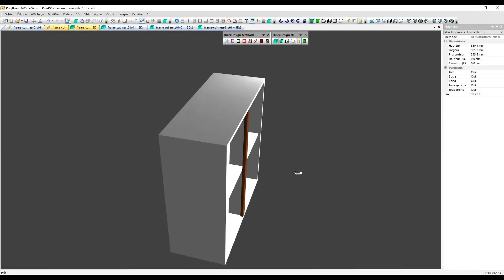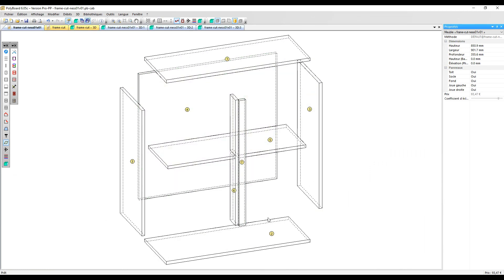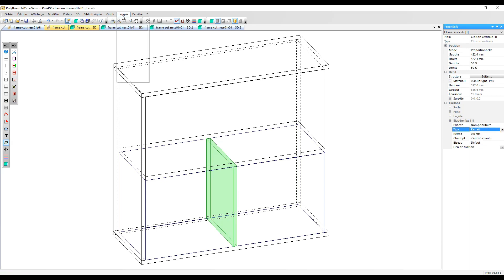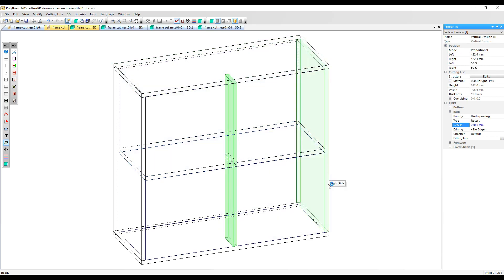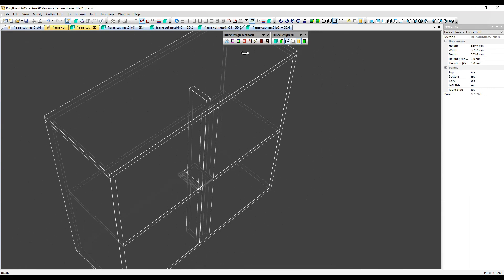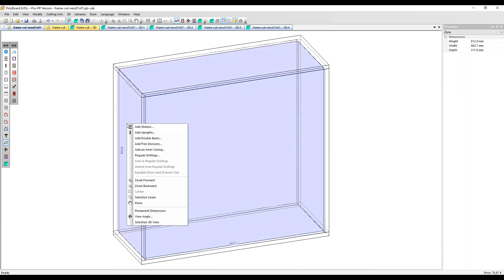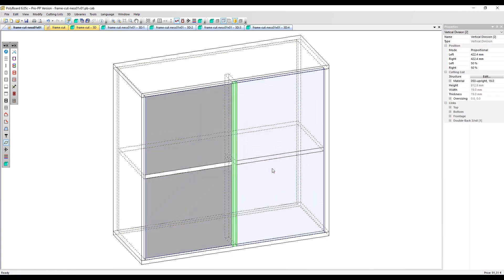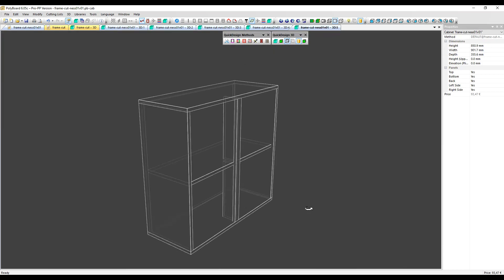Upright cutting through shelf with face frame added, designed in Polyboard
Using Polyboard's groove feature to cut an upright panel through a shelf.